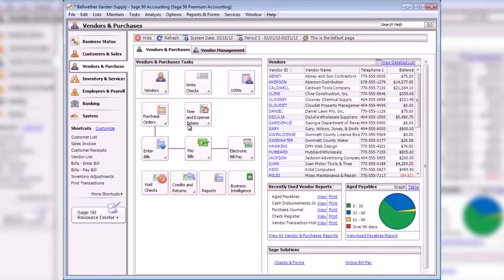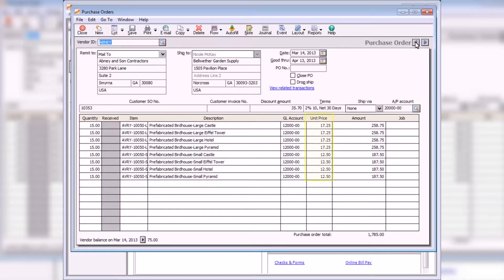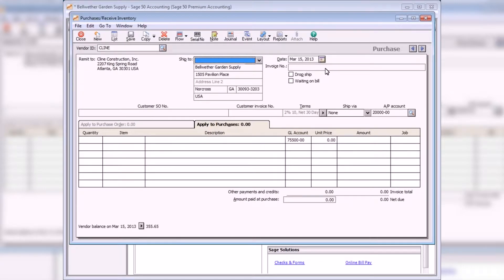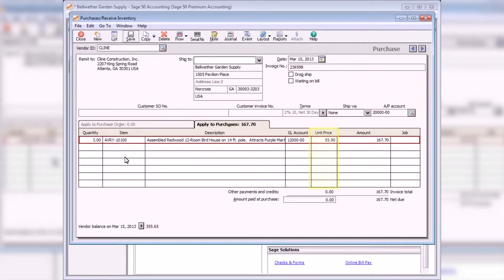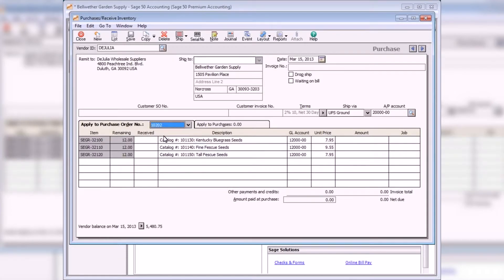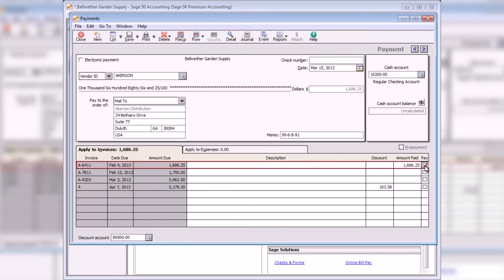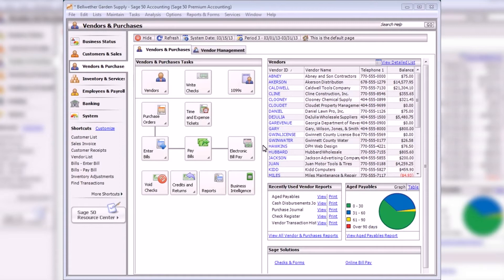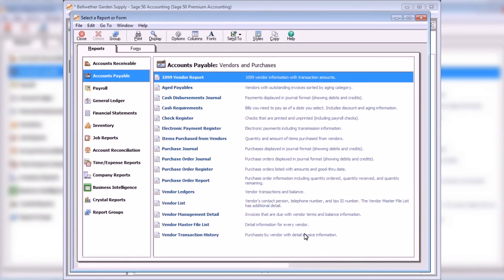Accounts Payable | Tutorial - Sage 50 Accounting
Sage 50 Accounting

Experience a new level of accounting and business management with the ease of use of an out-of-the-box solution at an affordable price range. Sage 50 (Peachtree) enables you to manage all aspects of your business, including accounting, customers, inventory, services, jobs and employees all in one centralized business management software solution.

Mast Information Technology W.L.L provides business solutions across a range of Accounting Software in a mixed performance between accuracy and ease of use

Building 57 - Road 11 , Block 711 , 2nd Floor , Flat 24
Tubli – Kingdom of Bahrain